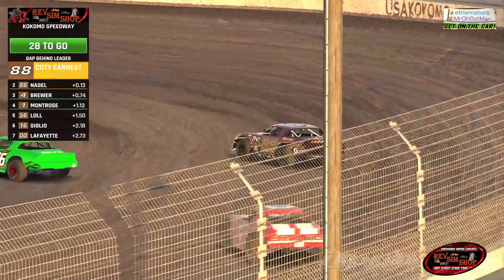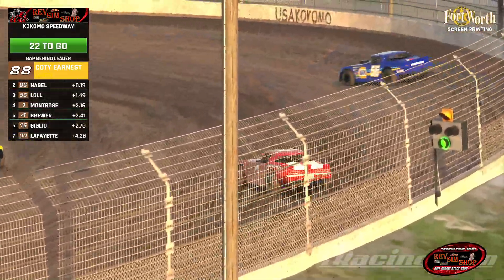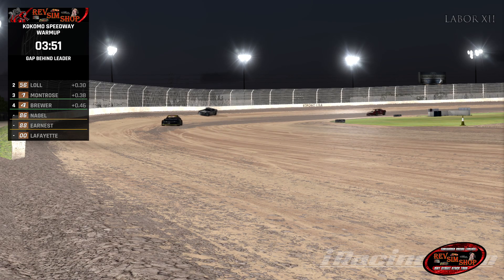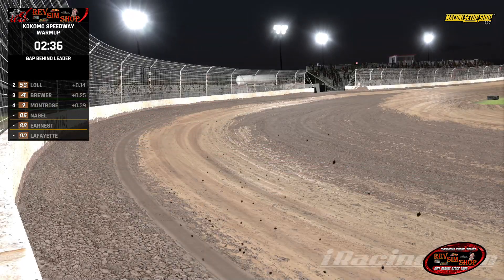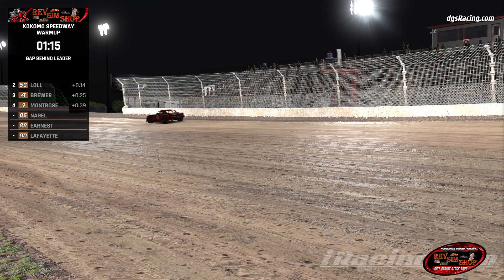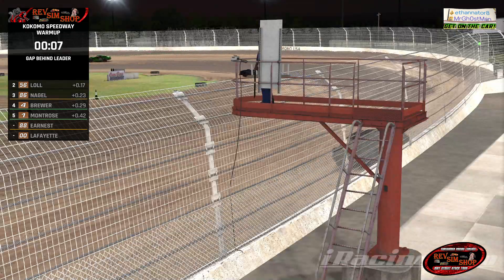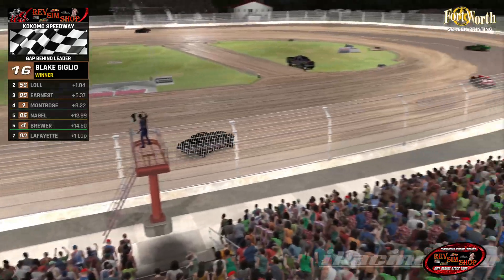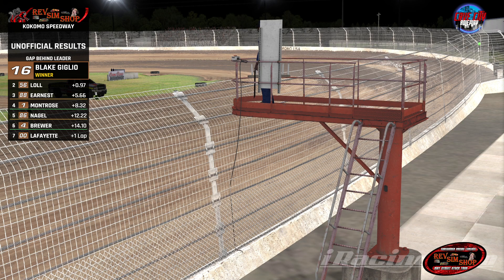RevSimShop.com Dirt Street Stock Tour - Season 2 - Race 13 - Kokomo Speedway - Playoffs